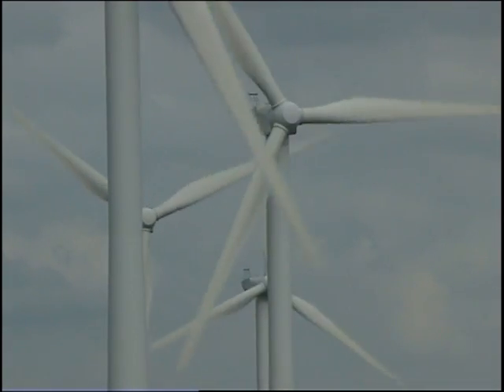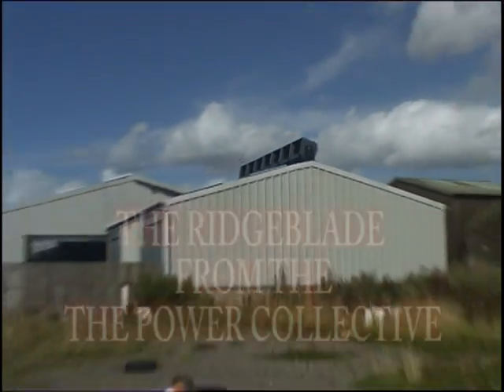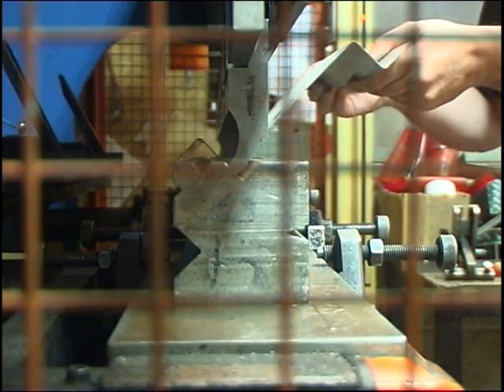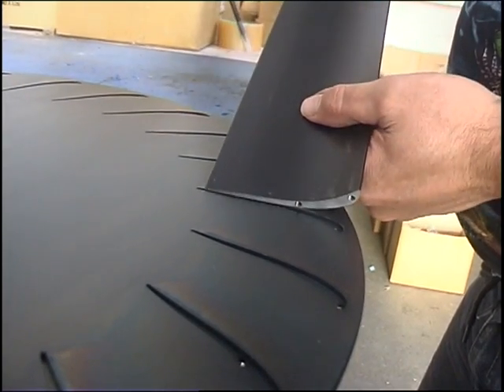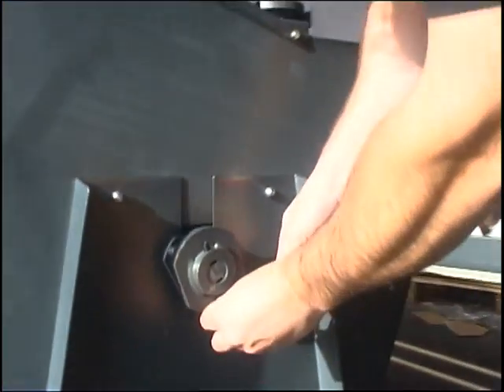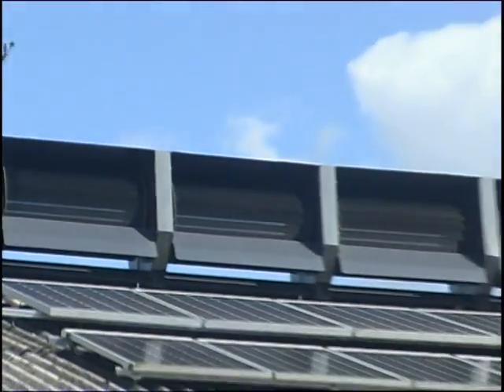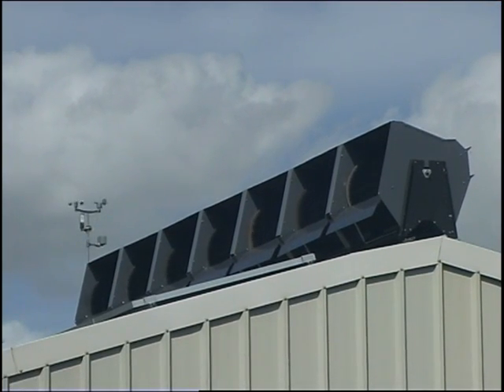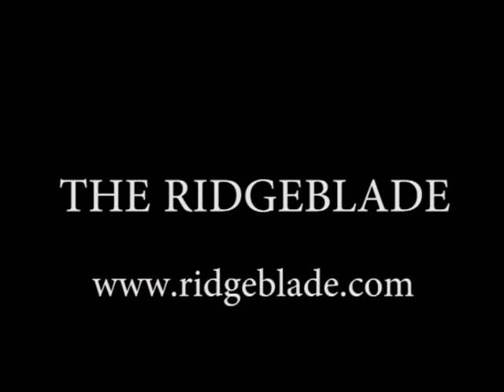The RidgeBlade wind turbine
From factory to roof - the RidgeBlade. Voice-over and script are placeholders -  the final voice over will be finished next week.